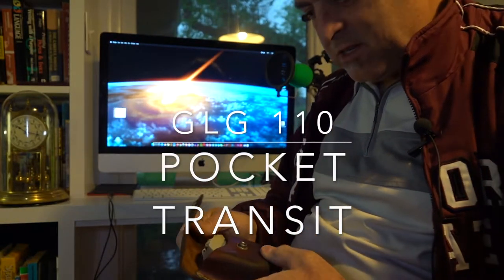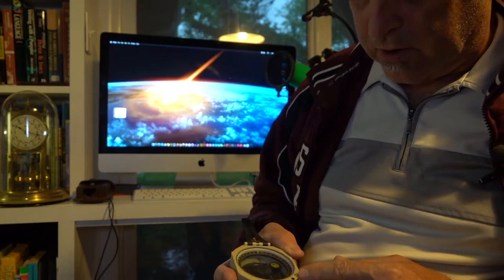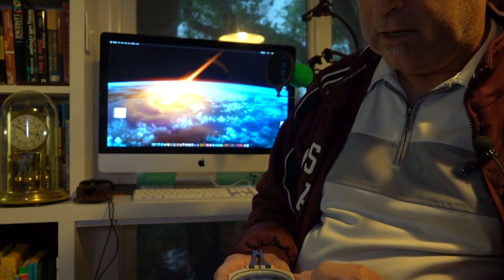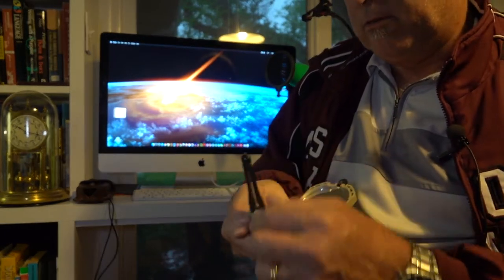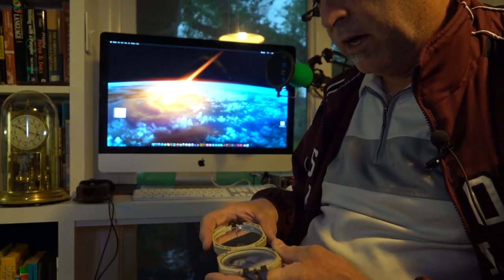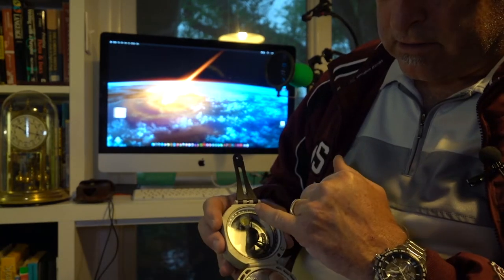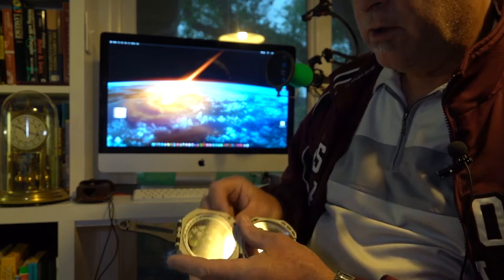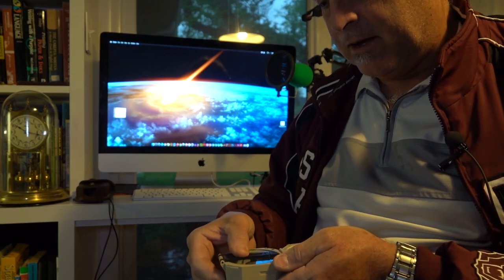PocketTransit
The pocket transit is a key tool used by geologists to find themselves in the field and to take attitudes on bedding for geologic mapping. This video highlights the Brunton Compass, a great piece of field gear that I have had for 35 years.